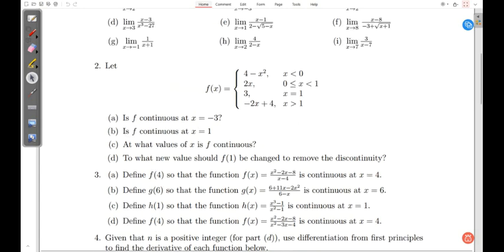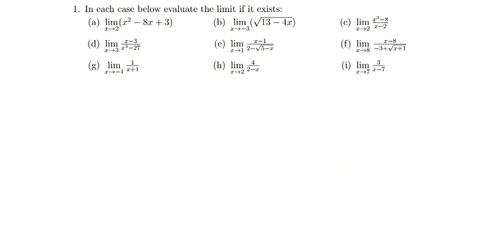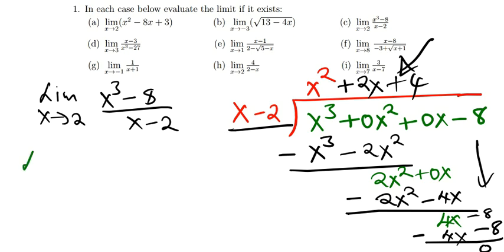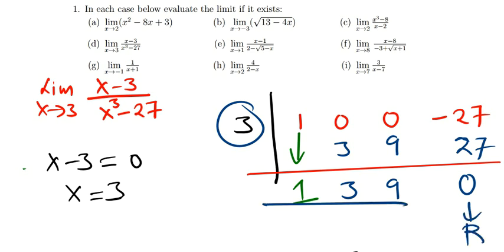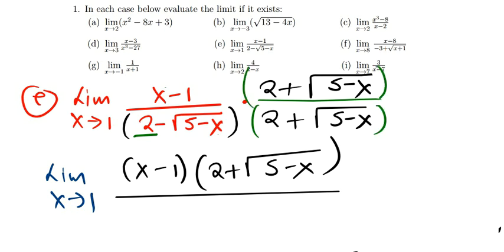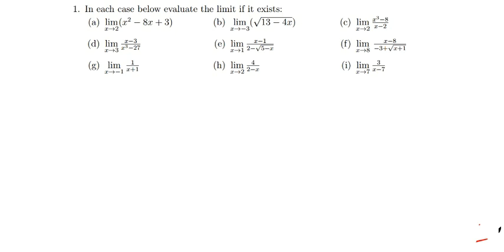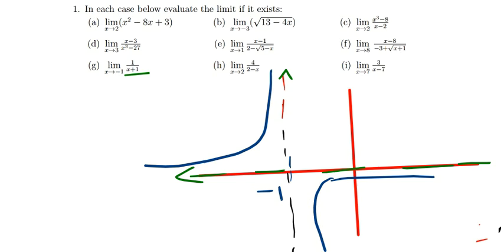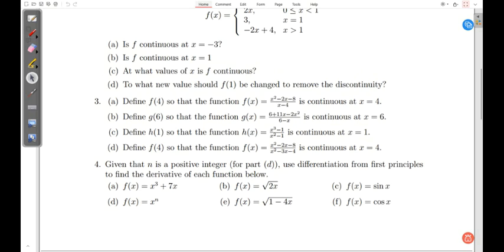Differential Calculus Tutorial Sheet 8 - Limits & Differential Calculus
In this video we go over Calculus Tutorial Sheet 8 - Limits & Differential Calculus.